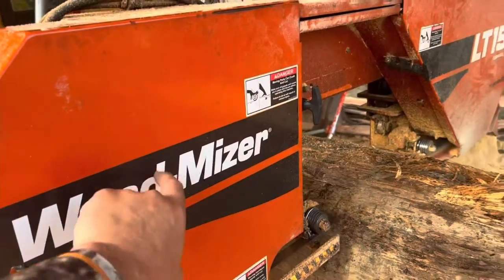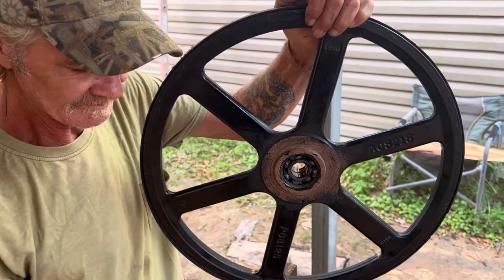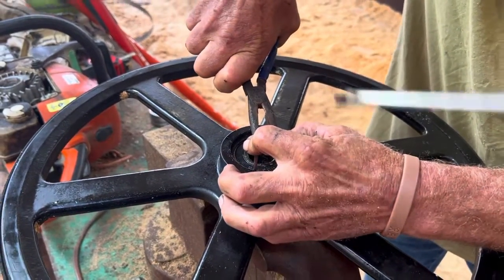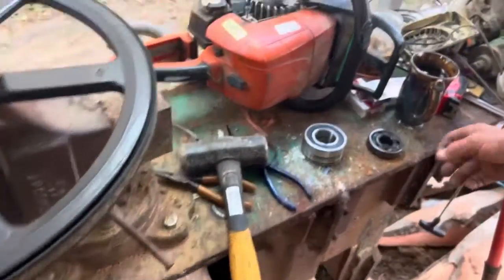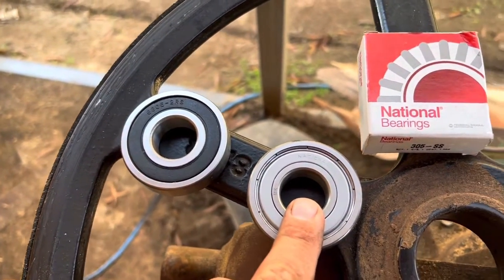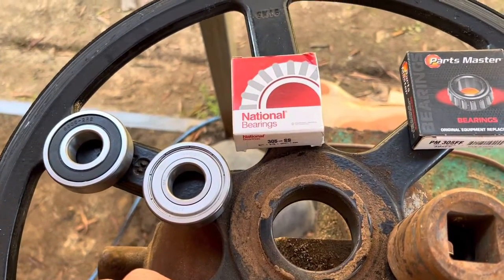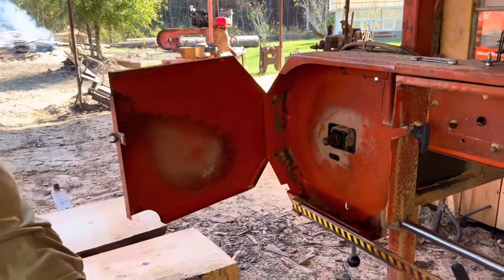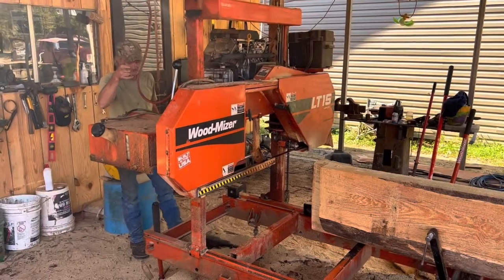Changing Bearings On Woodmizer LT15 & LT40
Well sawmill is down and Wayne is changing the bearings of LT15 and LT40 Woodmizer sawmill. It’s apparently this happens frequently with use.. We hope you enjoy the video and God Bless!

is active for a 20%